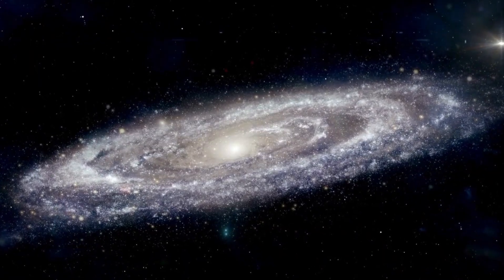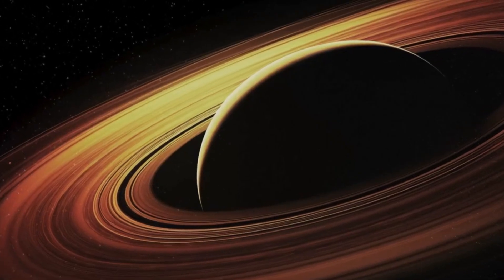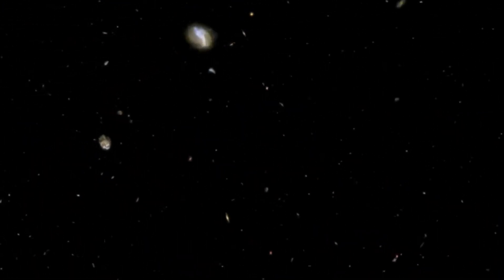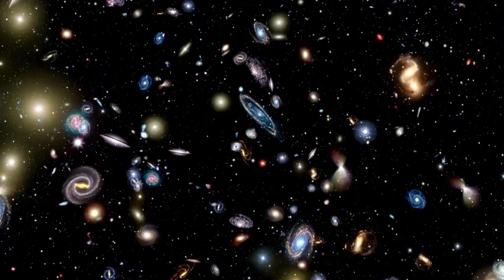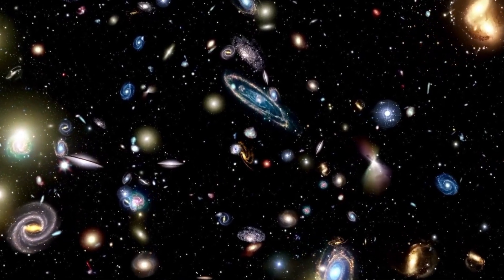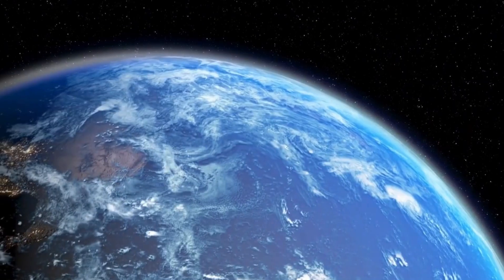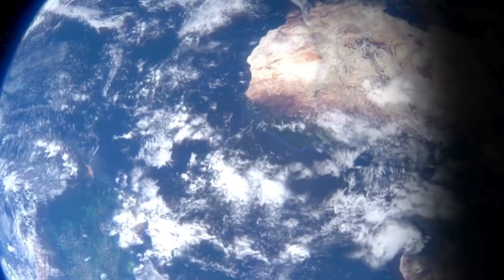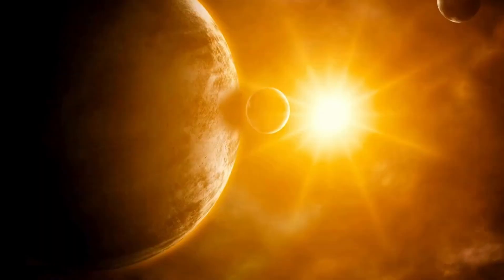James Webb Telescope Just Announced First Massive Structure Older Than the Universe